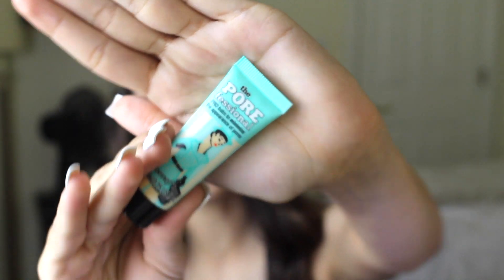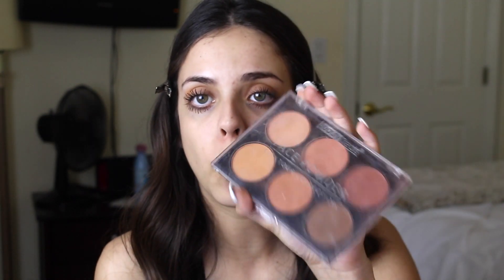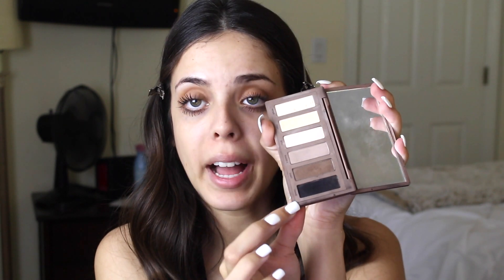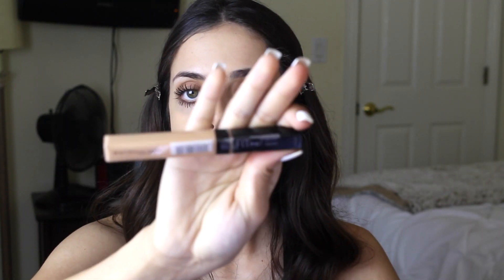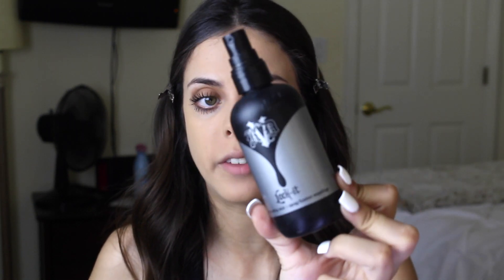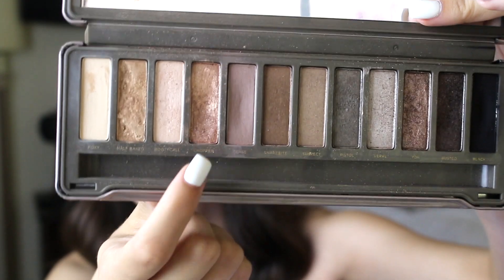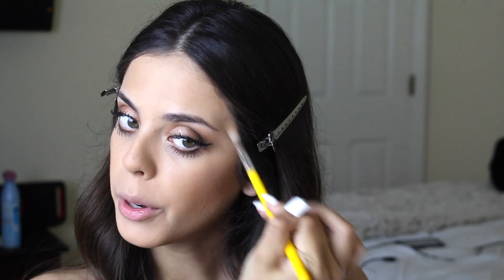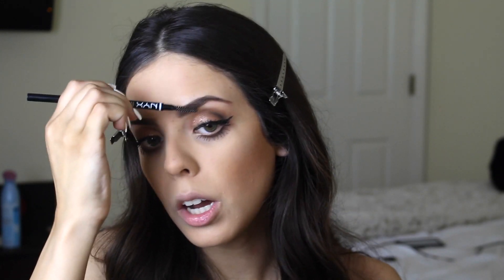HOW TO CATFISH LIKE A PRO I MARISSA VELA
*Thank you all SO for supporting me, you all mean the absolute world to me!

Stay strong, stay gorgeous, stay YOU :)